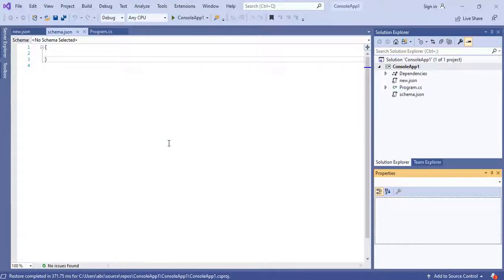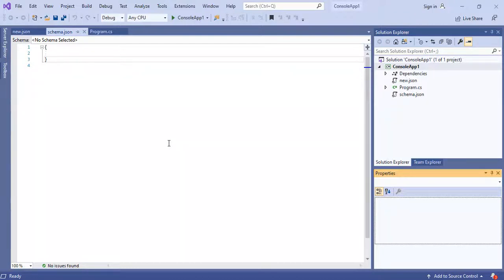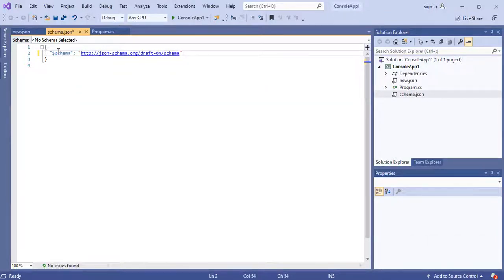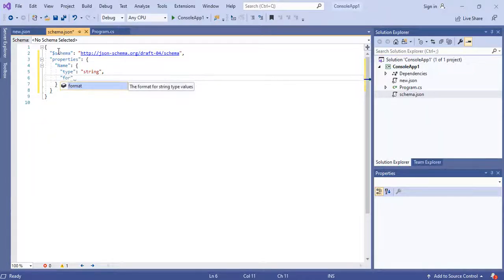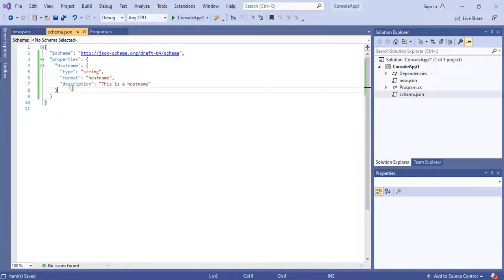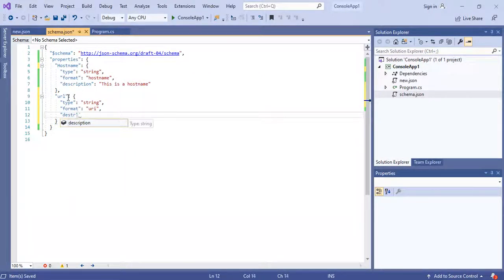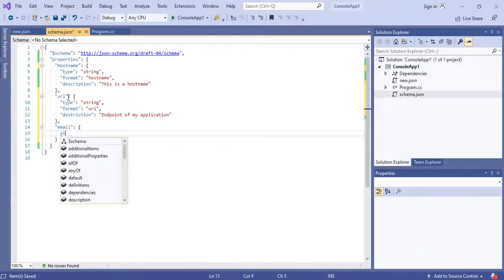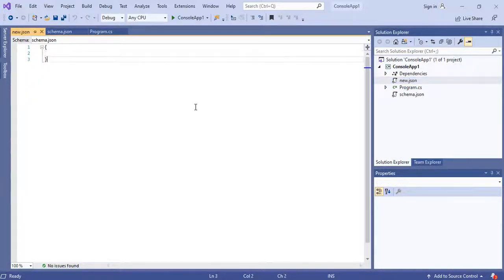How to Validate Json Schema in Visual Studio?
Json file can be validated by creating a json schema file.